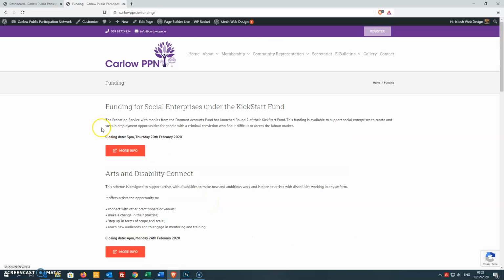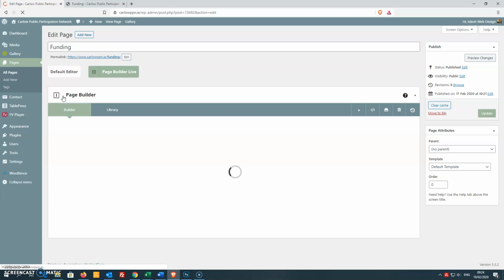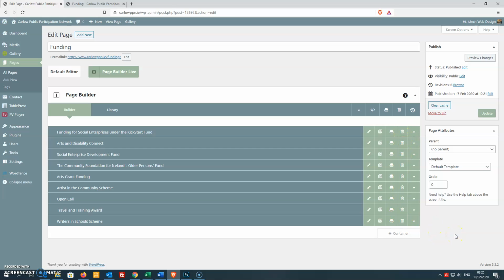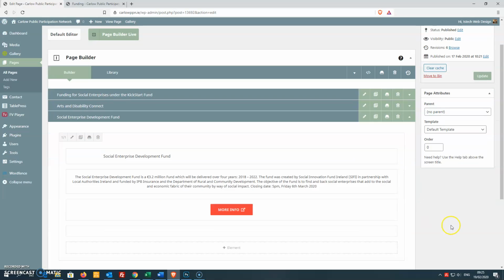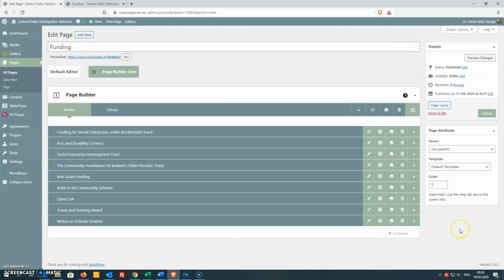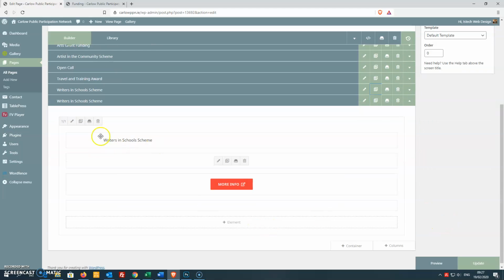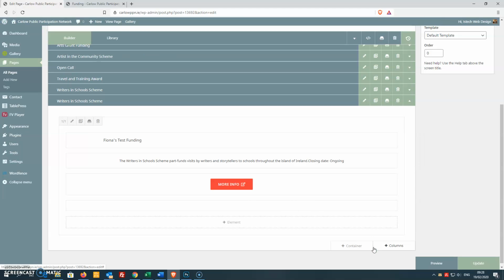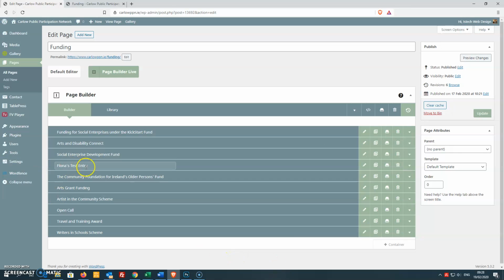Funding Information Page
How to update the funding page